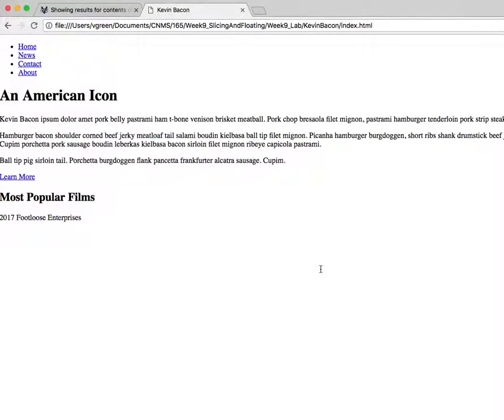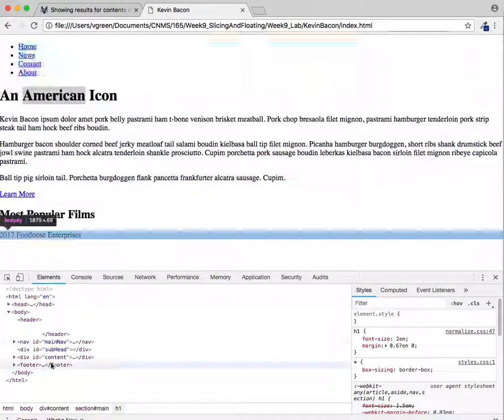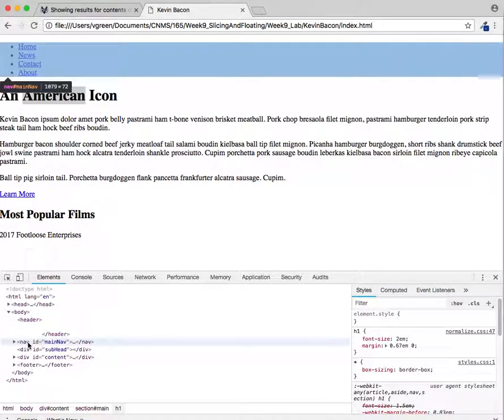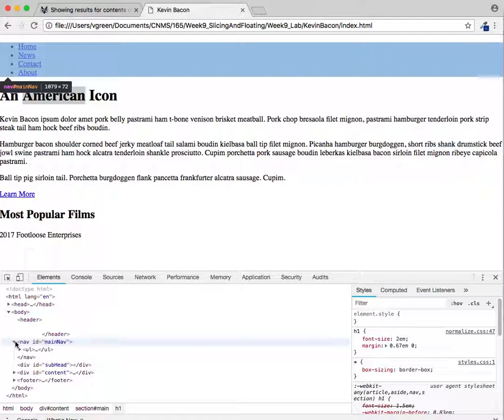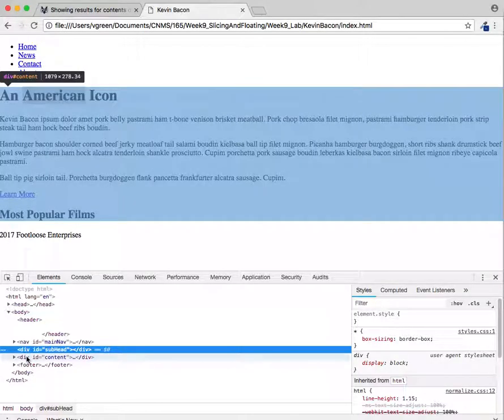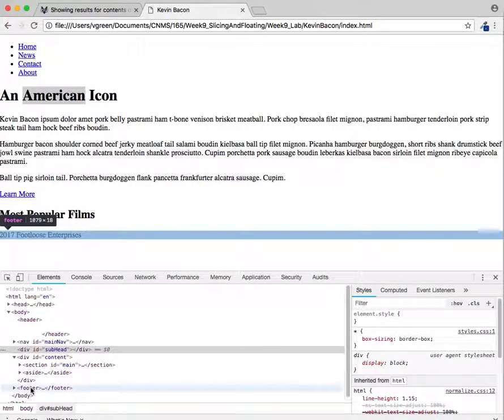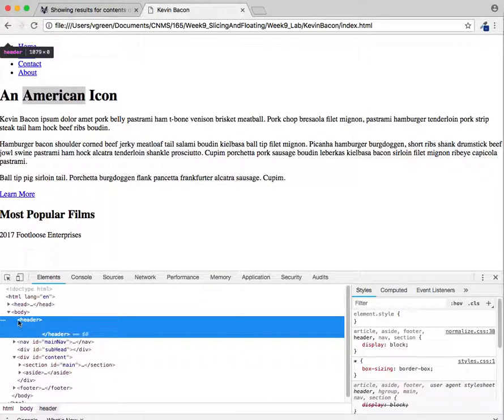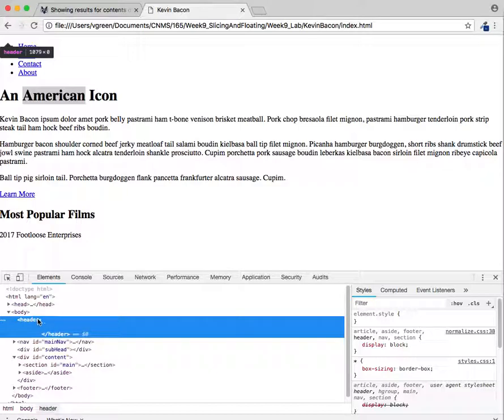Week 10: Semantic Markup: Intro to HTML5 semantic markup